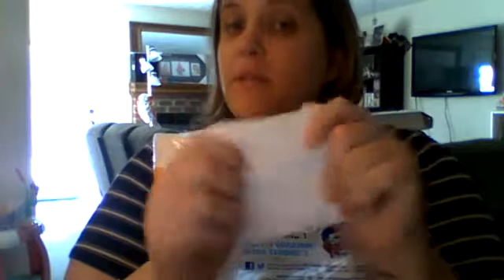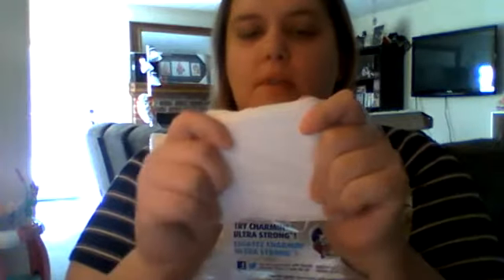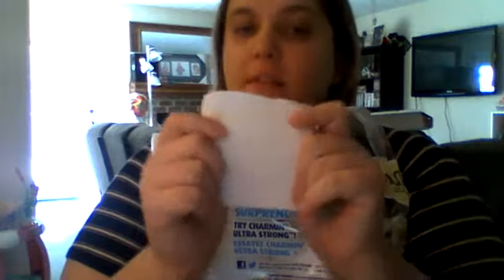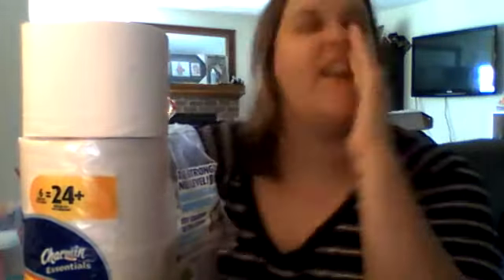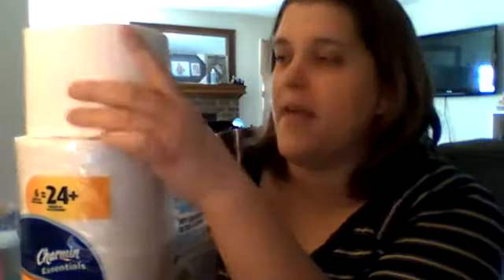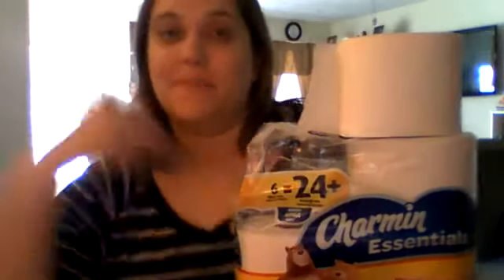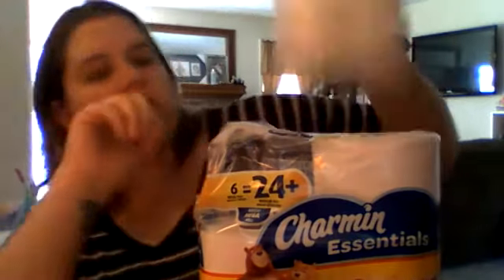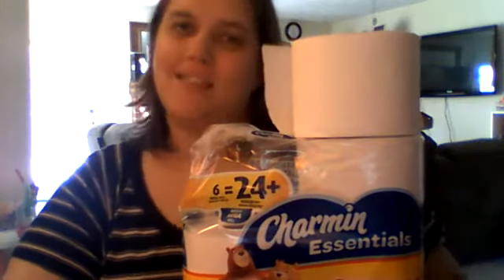Charmin Essentials Review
Open me!

I received a press sample of products feature and, in some cases monetary compensation in exchange for this post. All opinions are my own and not influenced by compensation.